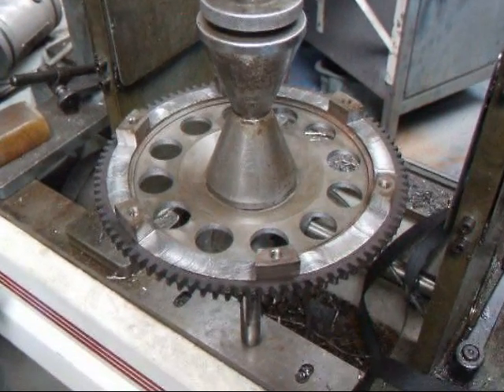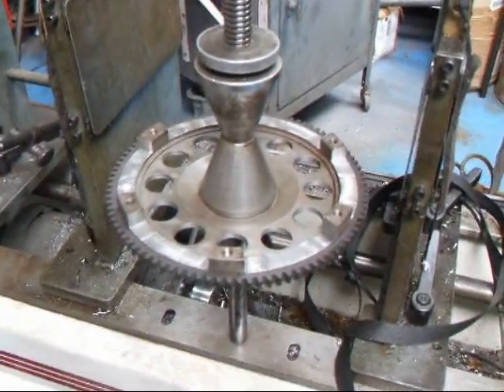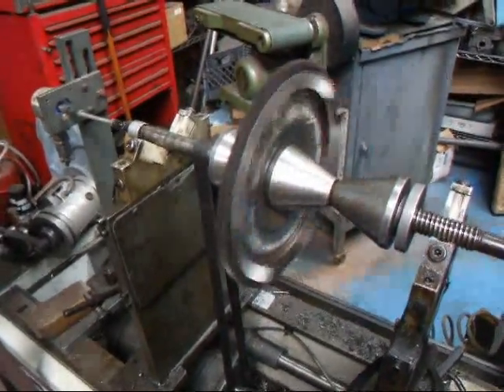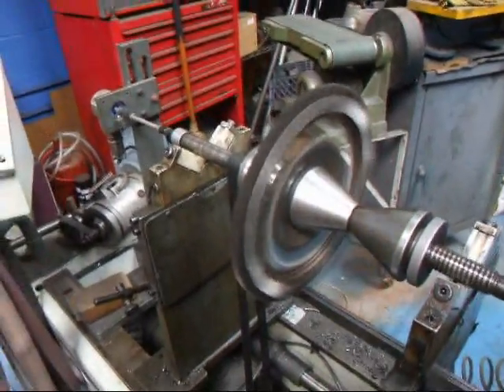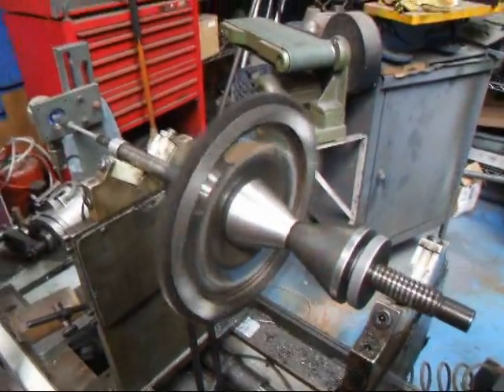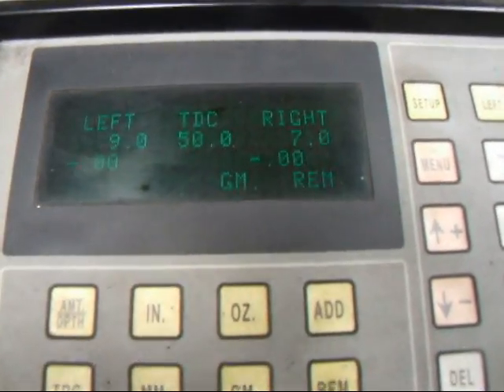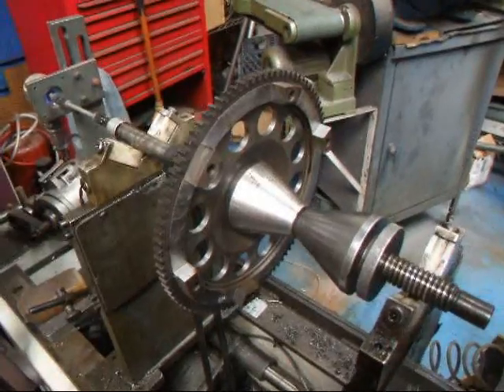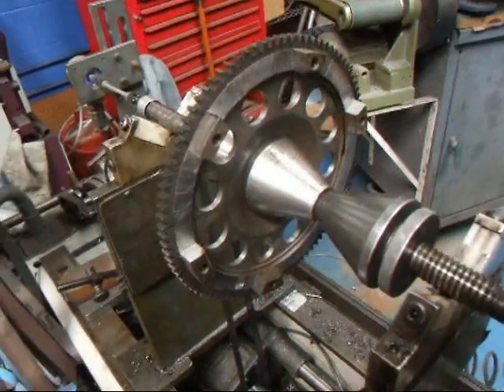BMW-MC-Flywheel-Lightening.mp4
Here's another neat modification that is performed at Costa Mesa R&D Automotive Machine, its the lightening and balancing of a BMW motorcycle flywheel. This mod will make the R700 much guicker off the line!